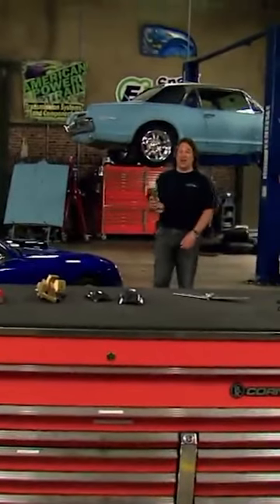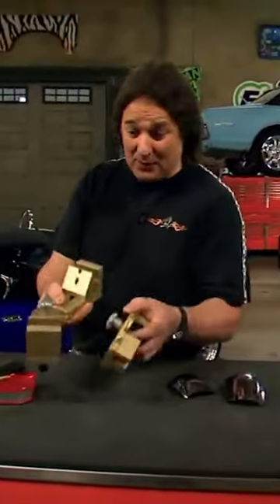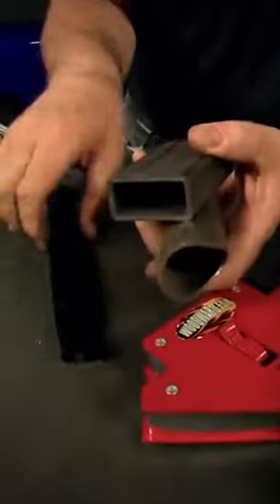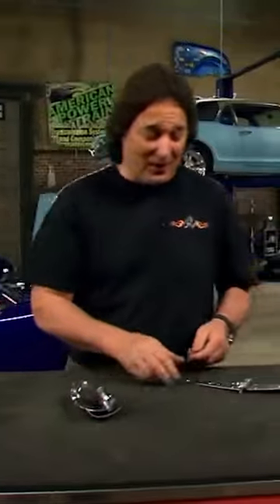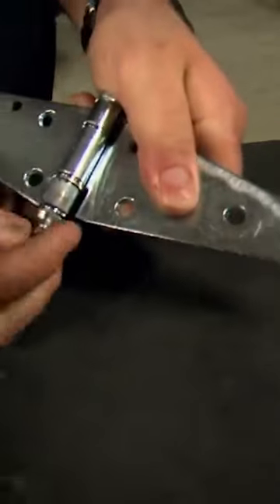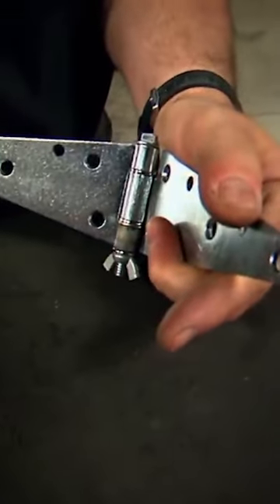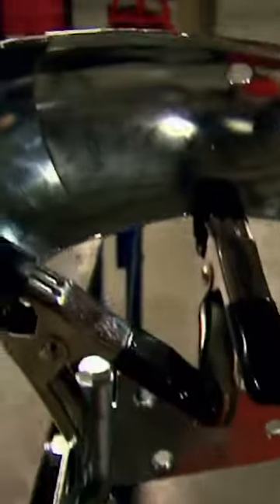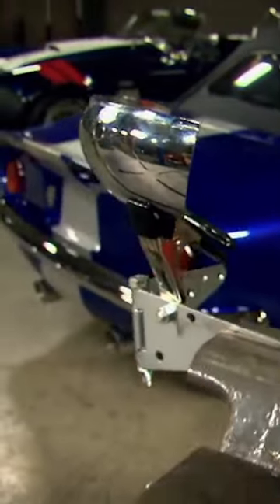How to build a custom clamp out of a hinge!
Here's how you can build a clamp to hold all sorts of weird shapes!